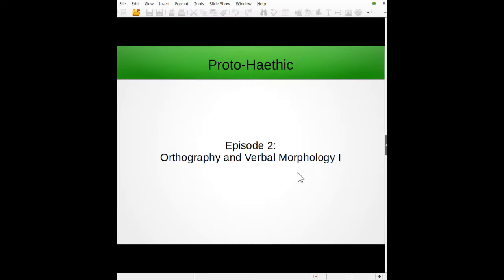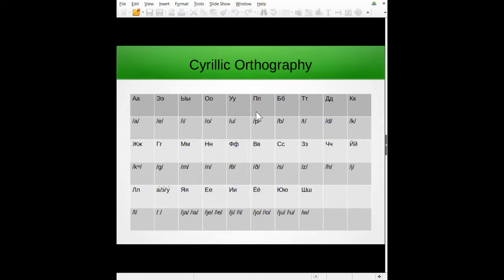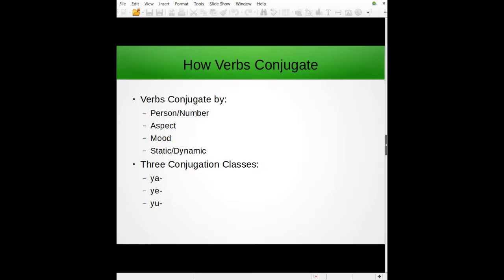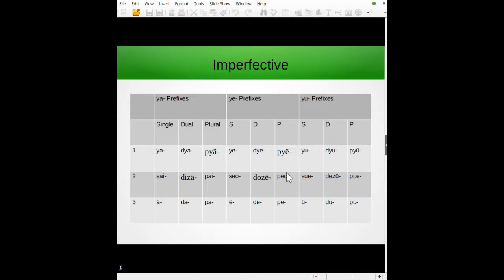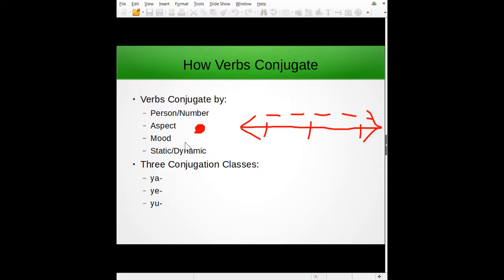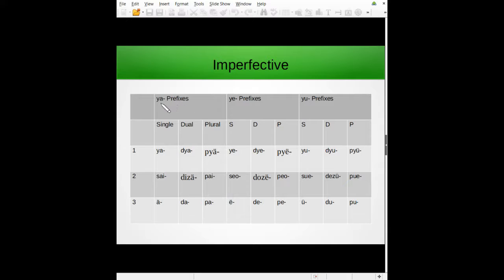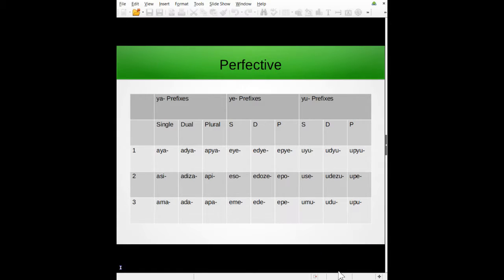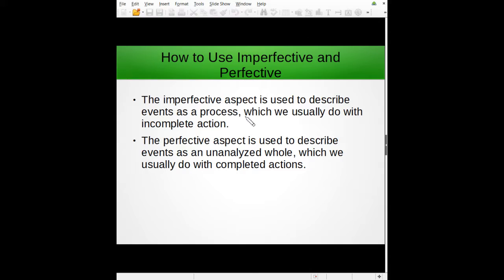Orthography and Verbal Morphology I | Proto-Haethic #2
From the conlanger that can't make a professional looking video even if his life depended on it, comes a video about learning how to read a made-up language and how to describe actions in said language (provided it's either incomplete or complete). Starring: LibreOffice, Open Broadcast System, A Green Bar, TEXT, and Pubescent 16 Year Old.